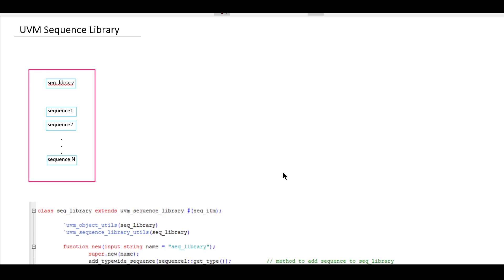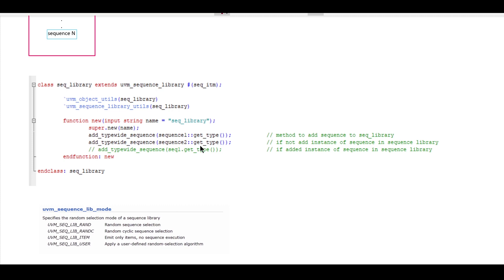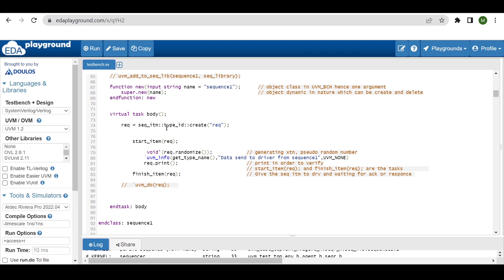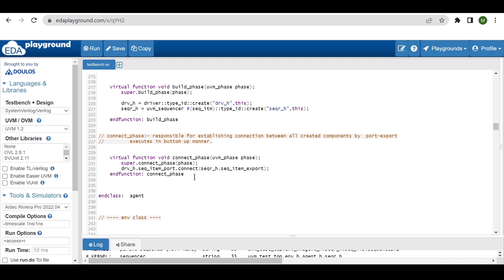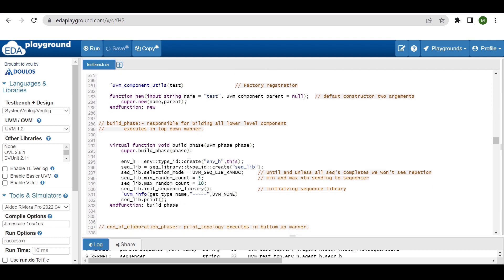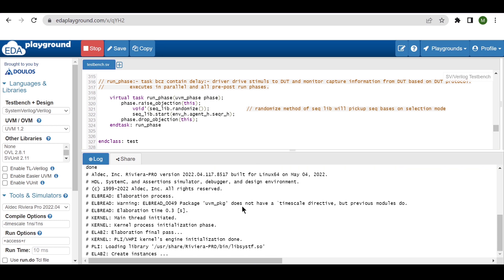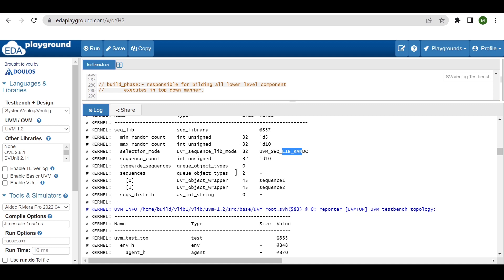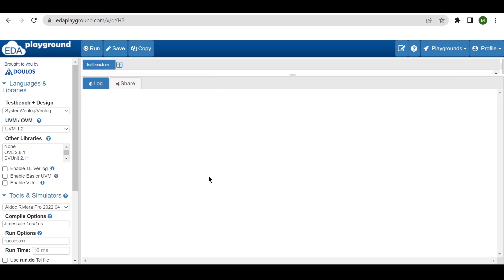sequence library w.r.p.t sv-uvm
This video is all about the concept of sequence library with respect to the System Verilog version of UVM.